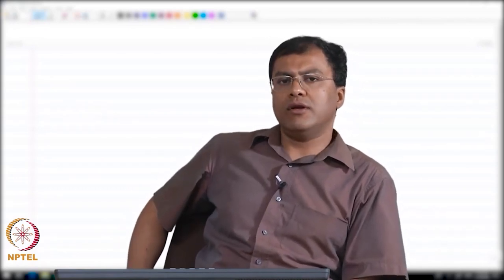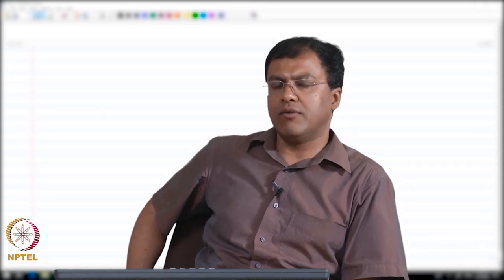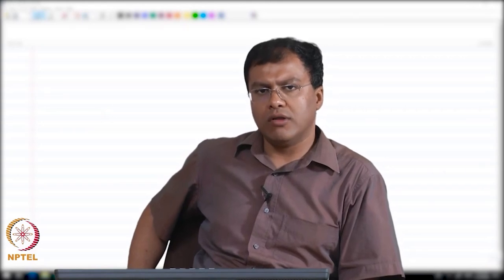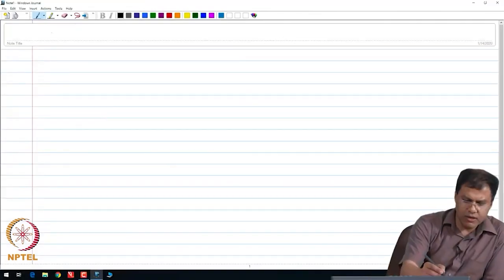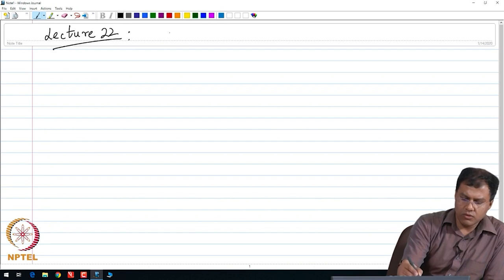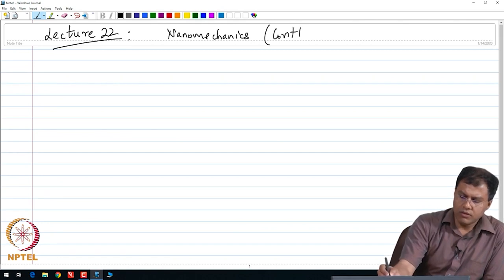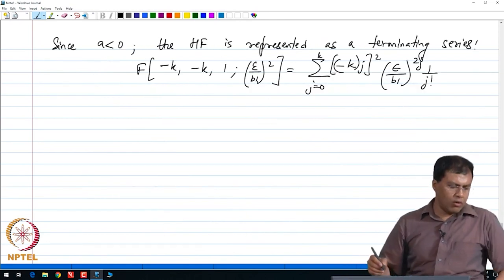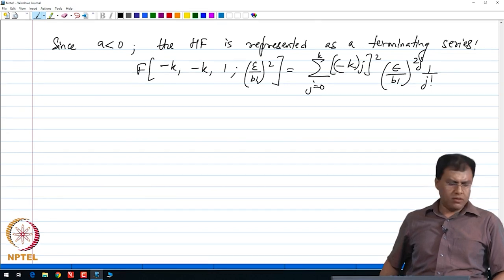Introduction to Nanomechanics - Part 04